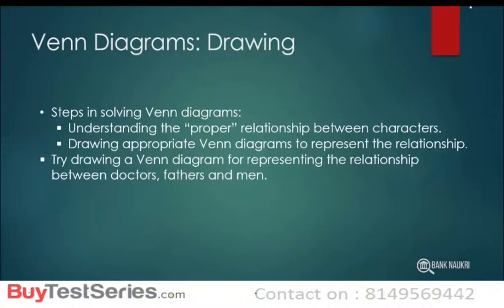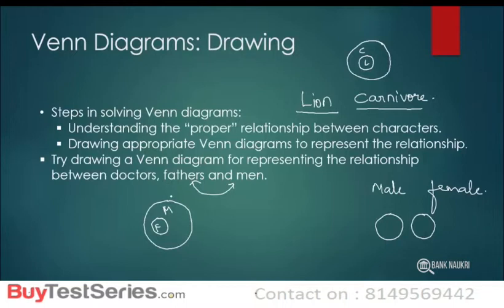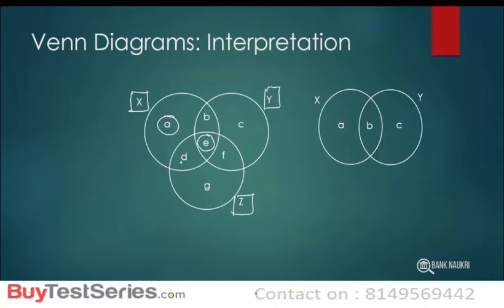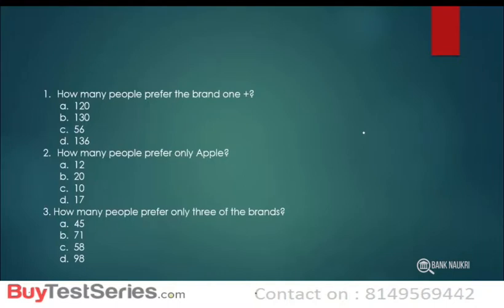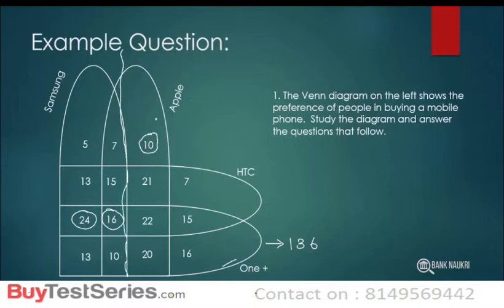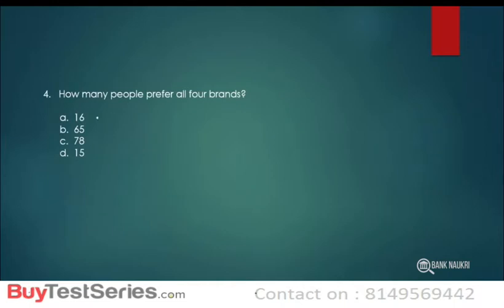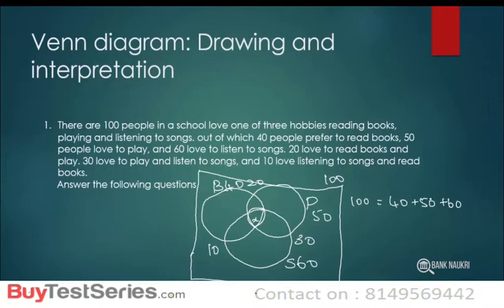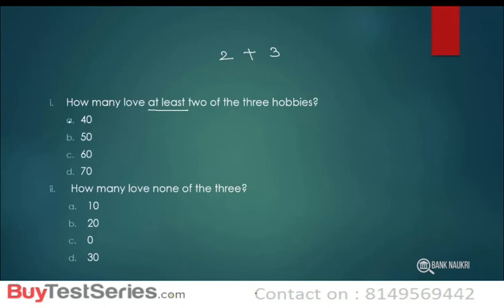Solve all types of questions from Venn Diagrams for Bank Exams Video Lectures by Bank Naukri